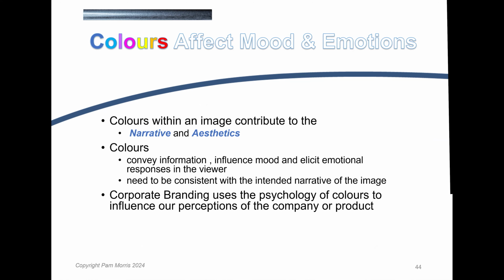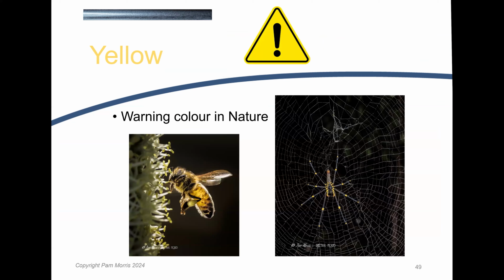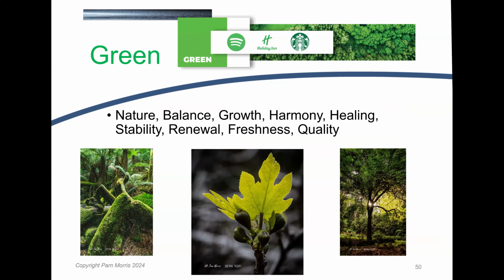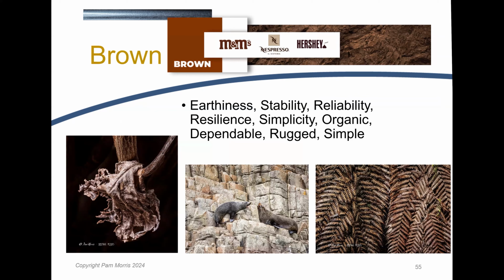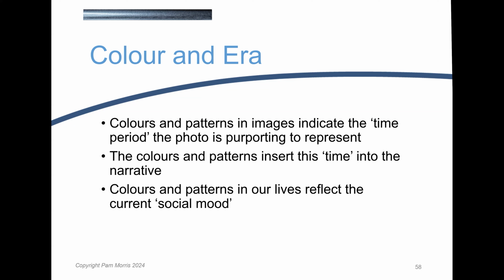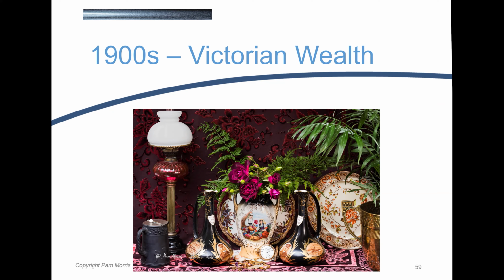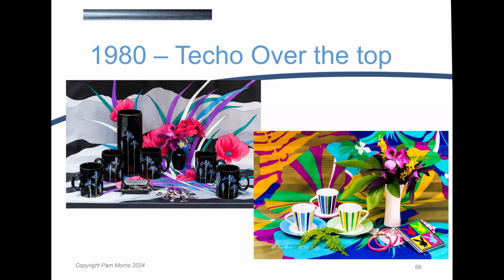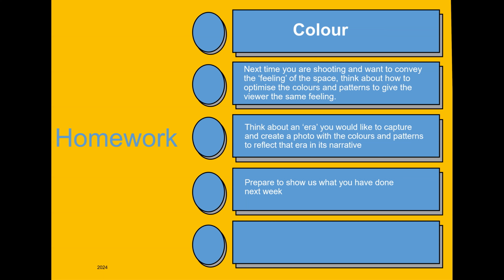Colour and Tone Lesson 03 Feeling Colour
This lesson explores how humans psychologically respond to colour in an image and how different colours impact the aesthetics and narrative of a photographic image. It also looks at how different colours depict different eras over the last century and how the events of those decade influence the colours and patterns of the times.